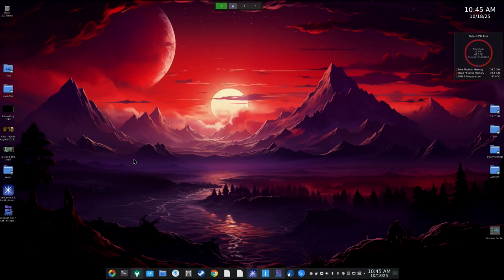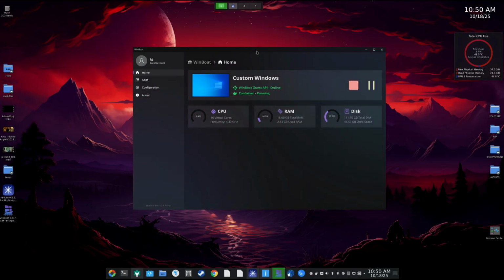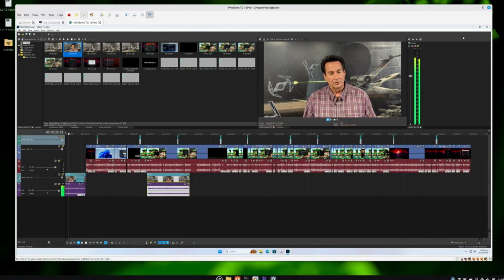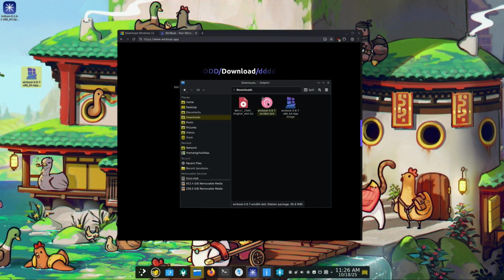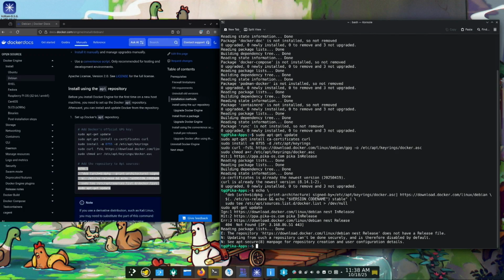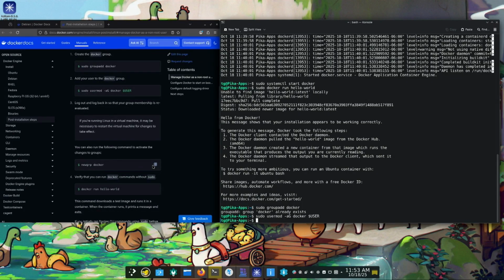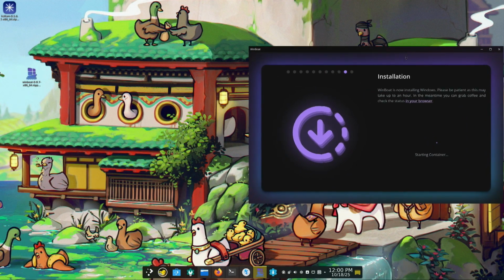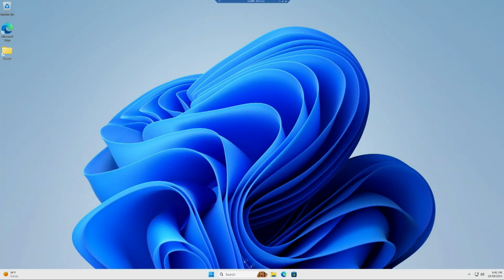Run Any WINDOWS Apps on Linux. WinBoat Step by Step Install - Performance - Pros & Cons.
I now use WinBoat to run windows apps on linux, replaces my Windows VM

LINUX FILES MANAGER - - What You Need to Know and Which One to Use. Feature and Intuitive.

How to use NameCheap to Buy a Domain. Use Nginx Proxy Manager to  Access Any Web Server App on the Internet, Free SSL Certification. It's Easy!

Best Free Virtual Machine on Linux & MacOS & Custom autounattend Windows 11 or 10 for a VM VMWare,

Linux Commands for installing Docker on a Debian.
Youtube would not allow some of the install characters in this description so I just included the alternative commands to install docker and docker compose.

Instll docker Suppliment Altermative
sudo apt install moby-engine

Should already be installed but to make sure just copy and past command
sudo apt install moby-cli

sudo apt install docker-compose
sudo apt-get update

Timestamp
0:00 - Intro
04:20 - Overview of WinBoat - VM Comparison
12:22 - Installing WinBoat
26:11 - Installing my Video Editor and Running in WinBoat
30:45 - Review Performance on Both Systems and Conclusion